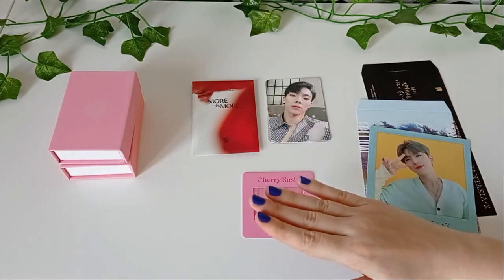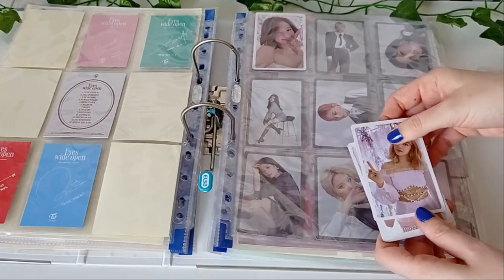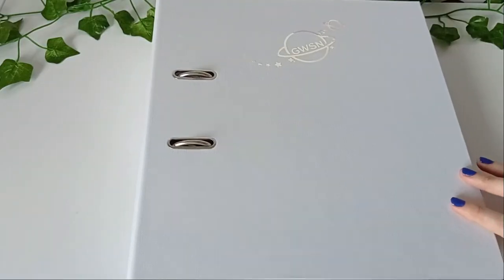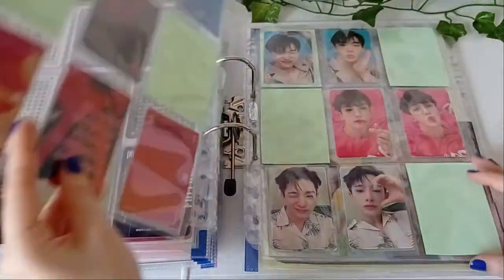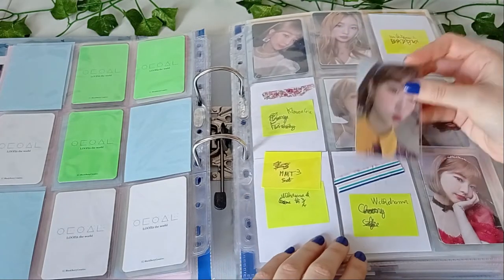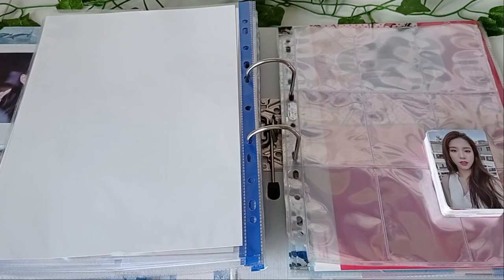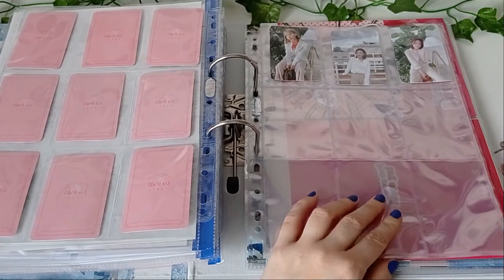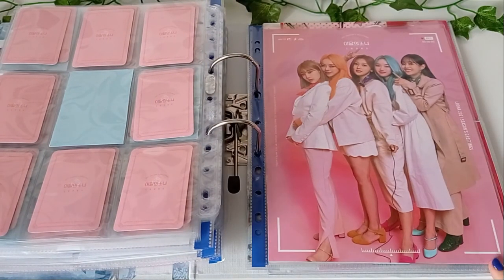✨ storing photocards in my binders #3 (loona, monsta x and more !)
hi everyone ! another video of me putting things in my binder, including aaaalll the loona cards from the season's greeting ! also as you can see i did a new intro, i wanted something more ~chill ! let me know what you think
thank you a lot for watching 🥰

songs used in the video:
intro: ameba - 1k
during the video:
monsta x - gasoline intrumental
loona - voice instrumental
outro: lukrembo - marshmallow